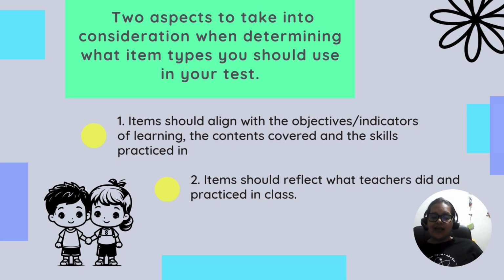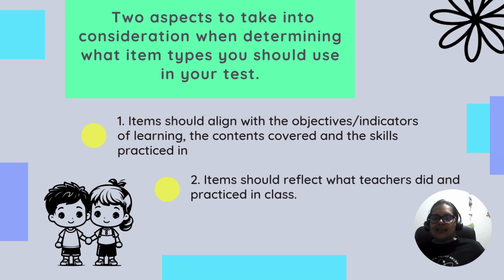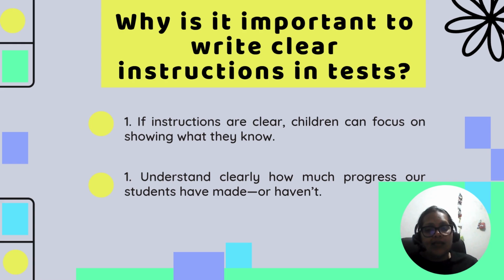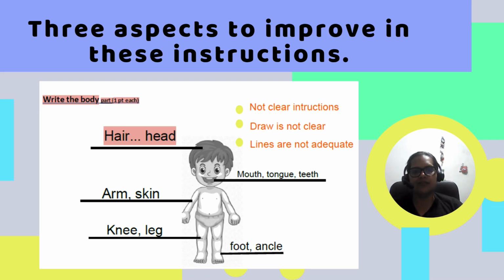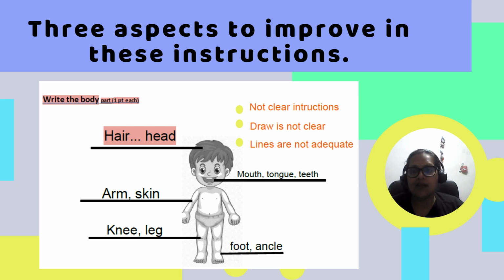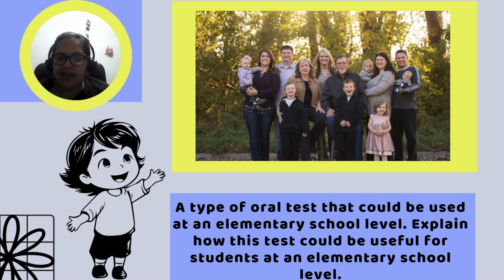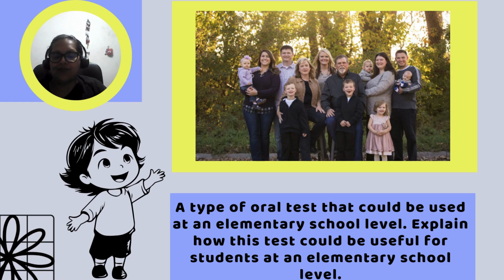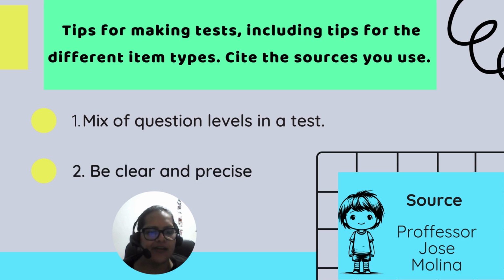EFFECTIVE ASSESSMENT _ Handout # 3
Handout 3